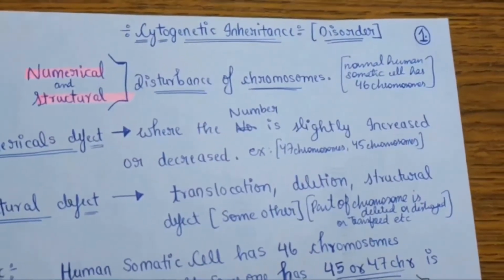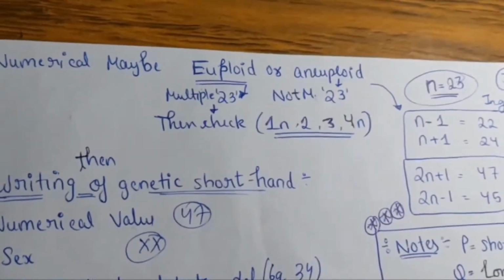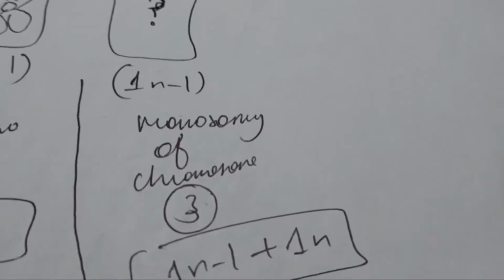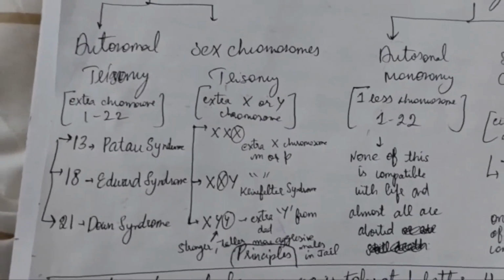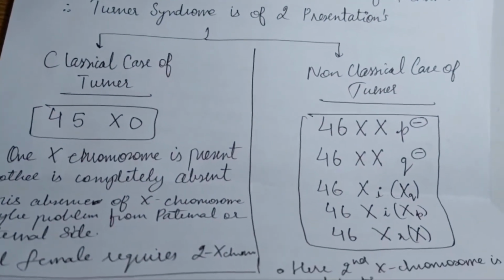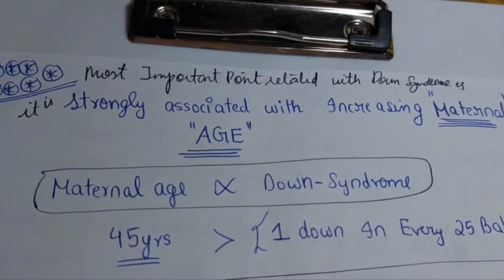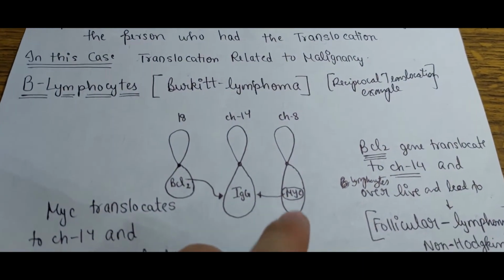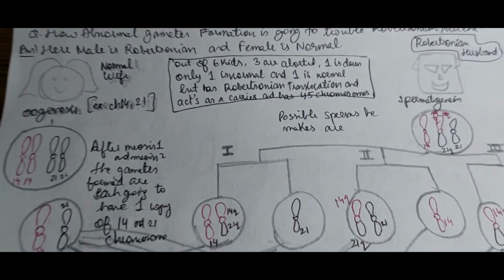Cytogenic Inheritance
Genetic Biochemistry video 3